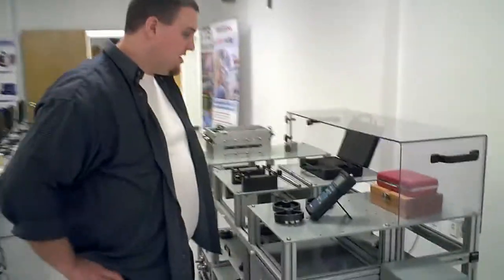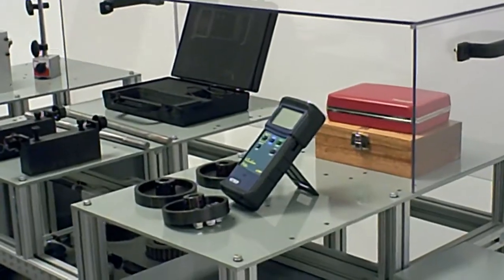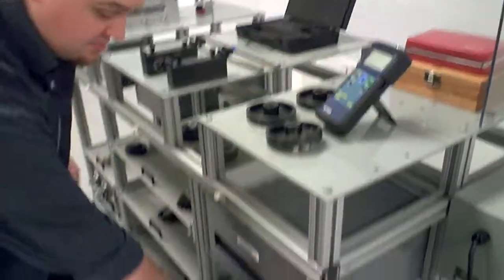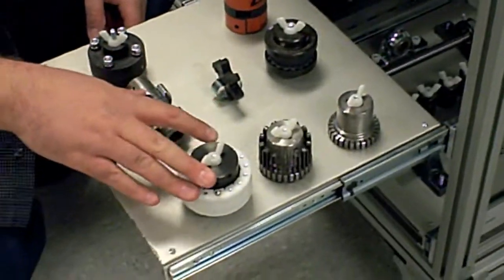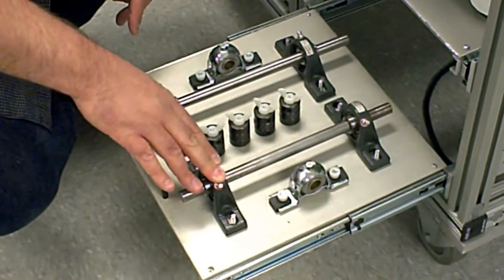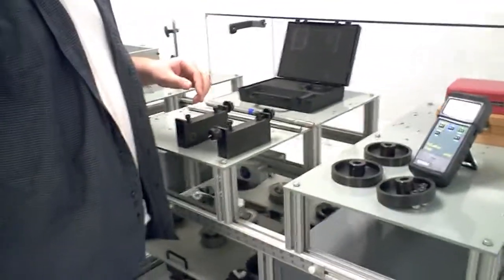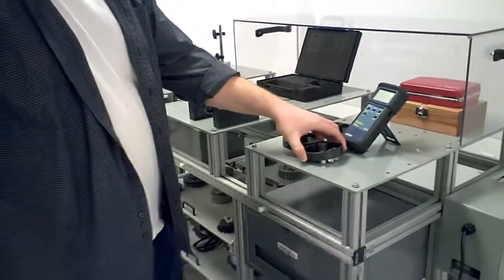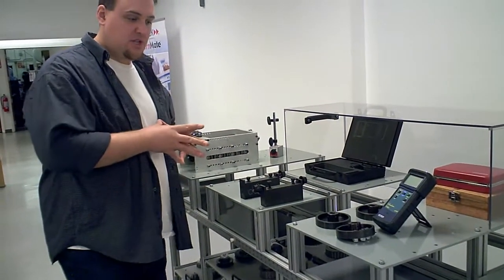IMP-1 Mechanical Training Bench, Part 4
Overview of the IMP-1 Mechanical Training Bench